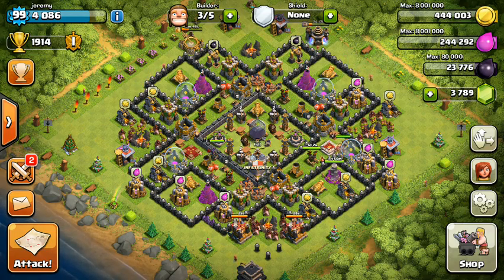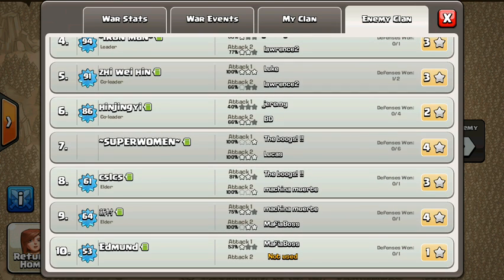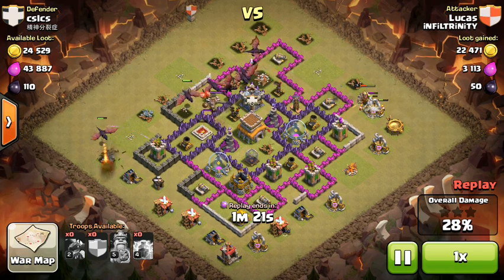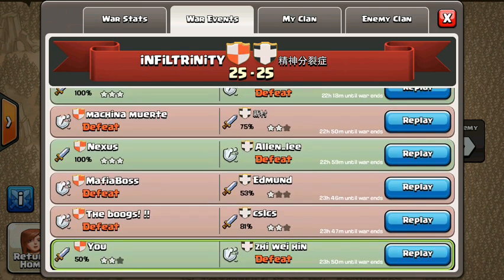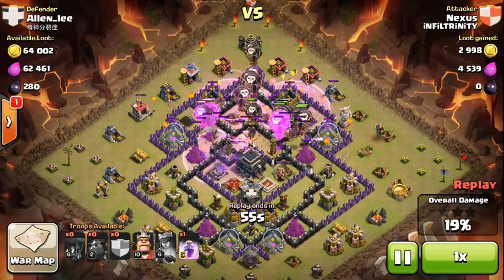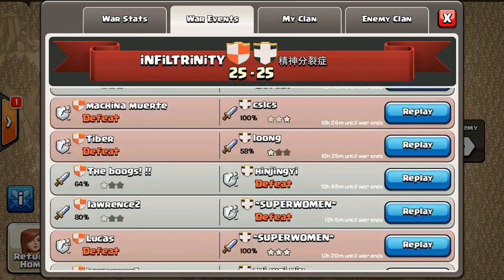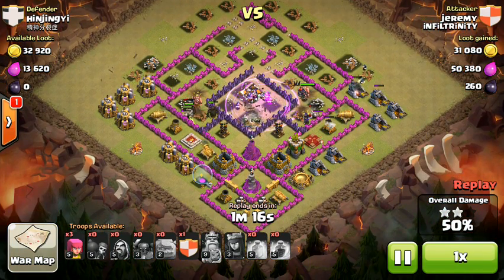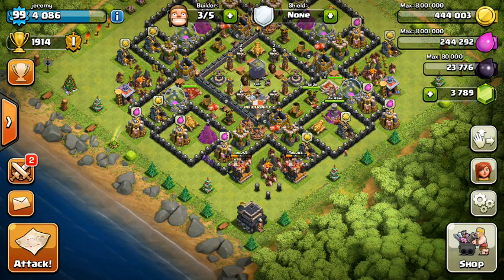Clash of Clans - Infiltrinity vs. Taiwan clan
This is a war recap of our draw over some clan in Taiwan.  We tied 25-25 but we used all 20 attacks in this war.  We didn’t lose to effort though.

Attacks featured:
Lucas- drag roll (all dragons)
Nexus - HoundLoon (balloons and lava hounds)
Jeremy - GoWiPe (golems, wizards, PEKKAs)